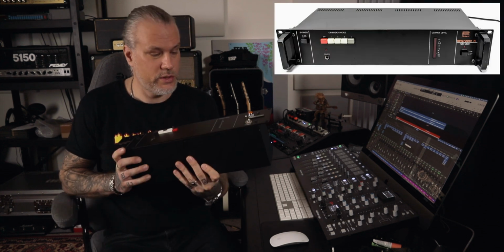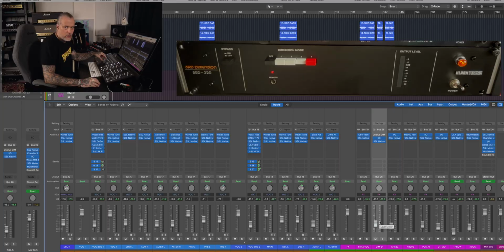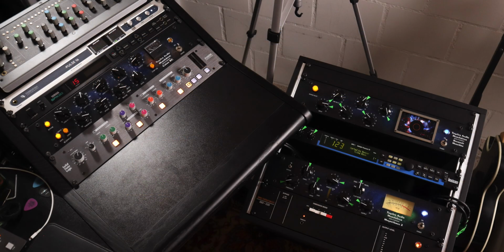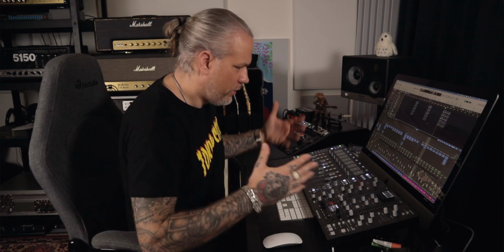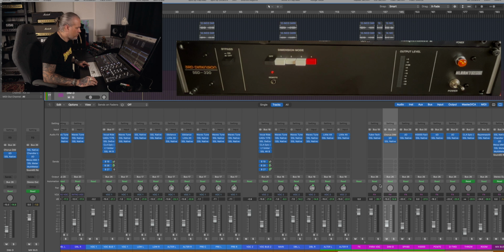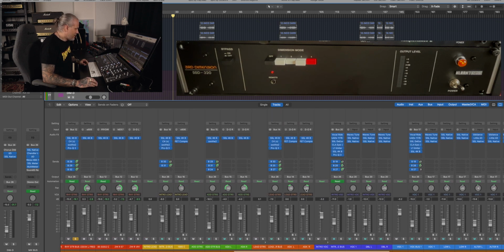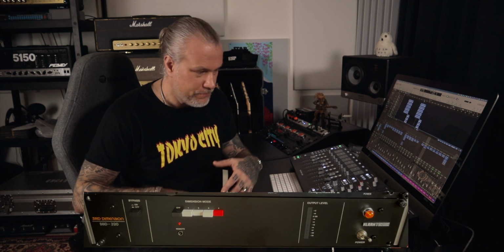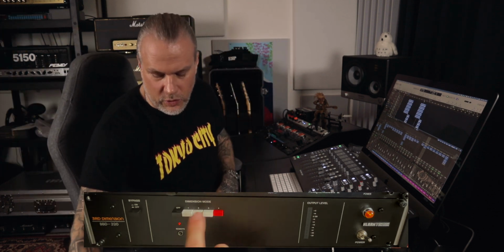Add Dimension & Width to your Guitar, Bass & Vocal Tracks!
With Klark Teknik's 3RD DIMENSION BBD-320.